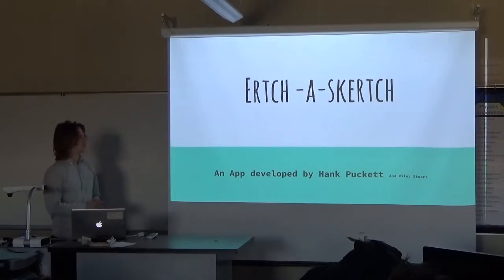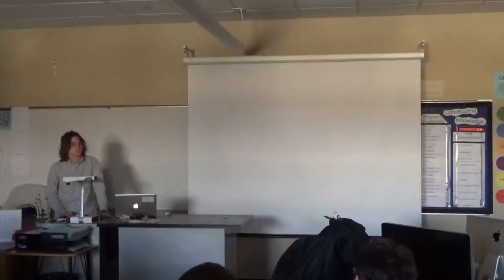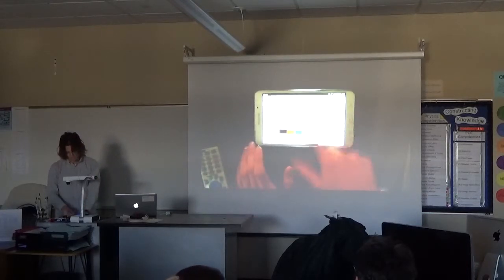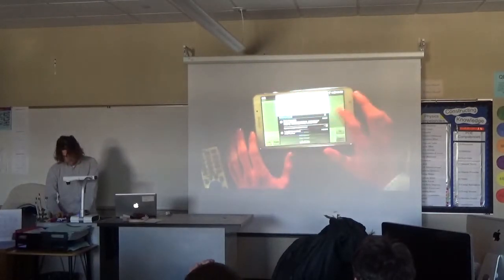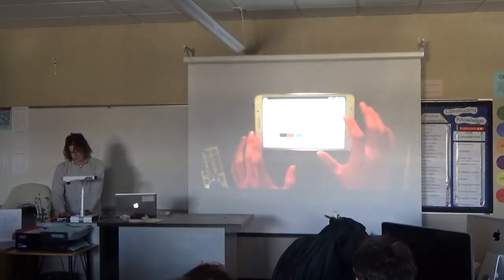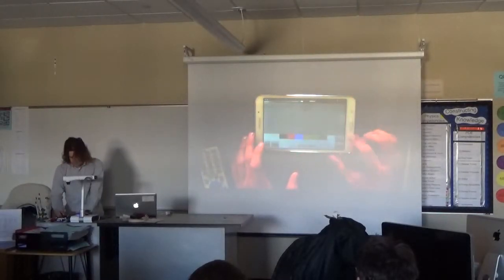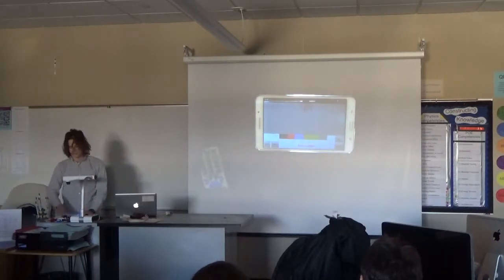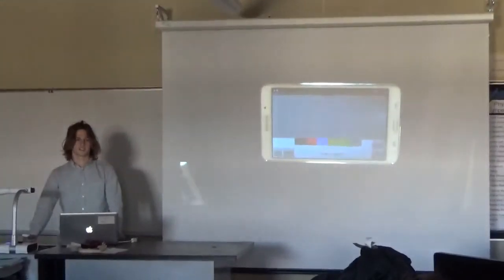Ertch-A-Skertch by Hank Puckett